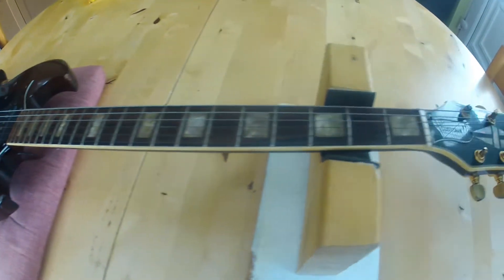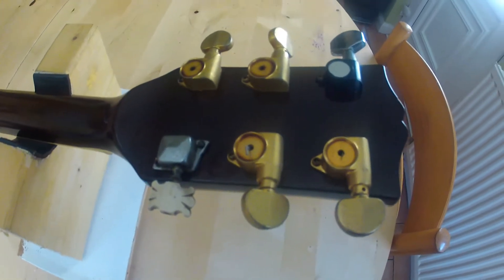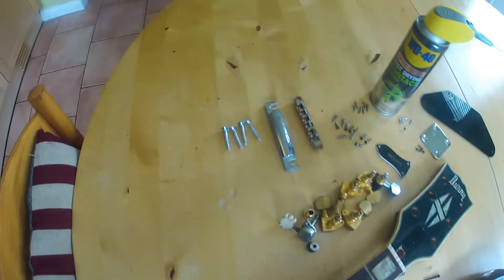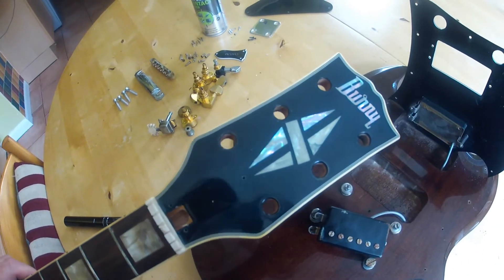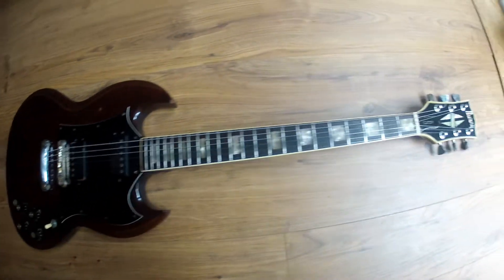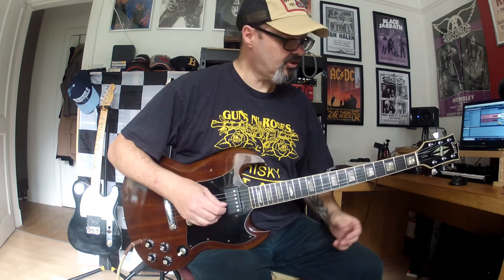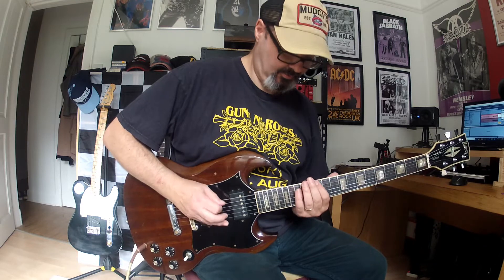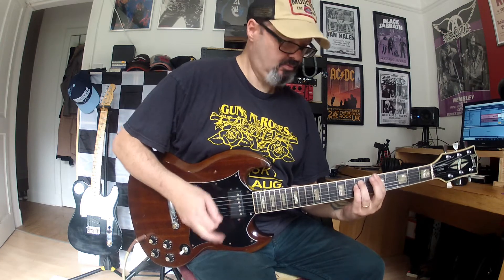Burny SG Custom: FSG40, 1973 - guitar restoration.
So, I've been busy for a bit with my new recording project All's Done and I've been in the States on holiday.

Visited Boston, Salem, Hyannis, Providence and, my favourite place in the US, Raleigh, NC. But I'm back in Scotland now.

I took delivery of a couple of vintage Japanese guitars from Zenmarket this week that needed some work to get them playable.

This is the first. An early 1970's Burny FSG40 - this is what it is named as in the 1973 Fernandes catalogue.

It's certainly one of their lower line models. Early 70's Japanese guitars are not as good as their later 70's brothers and sisters, but they look the part and this plays pretty nice.

I'll be back with some more lessons soon.